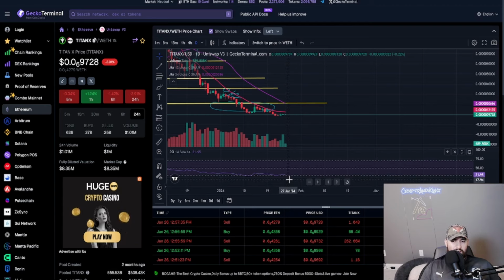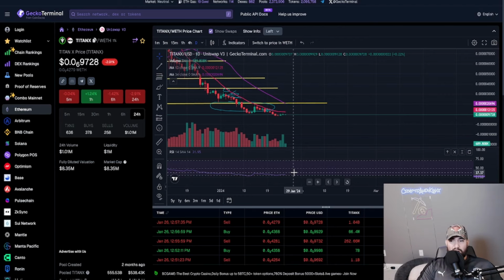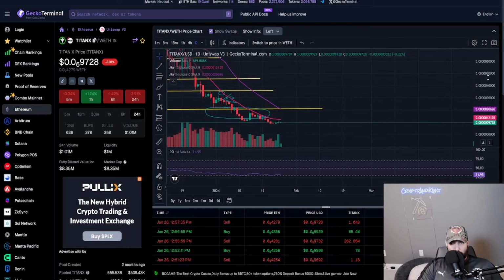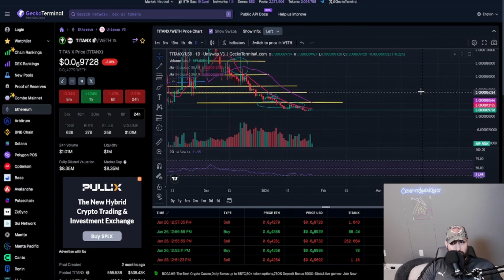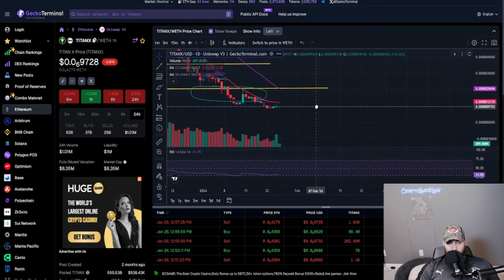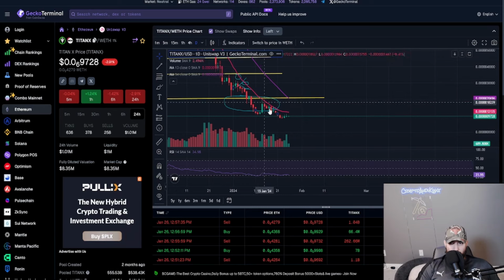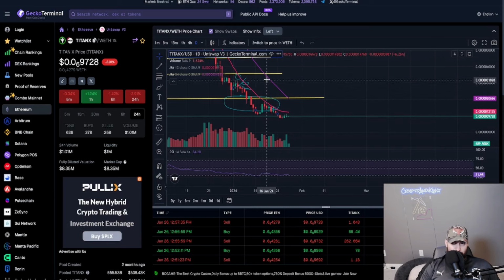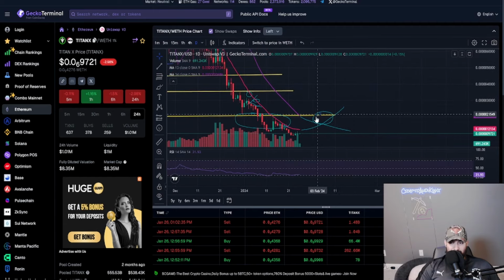IT WONT TAKE MUCH FOR TITANX TO MOON... [CRYPTOAUDIKING]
Rabby Wallet Extension:
Make Sure to Use Code CAK

●▬▬▬▬▬▬▬▬Socials▬▬▬▬▬▬▬▬●

●▬▬▬▬▬▬▬▬▬▬▬ BUY XEN & OTHER ALTCOINSHERE ▬▬▬▬▬▬▬▬▬▬▬●

●▬▬▬▬▬▬▬▬Tips▬▬▬▬▬▬▬▬●

BSC/ETH/AVAX/MATIC Wallet Address: 0x43708E37f19Fa88aFb8daC139e915a805279F43d